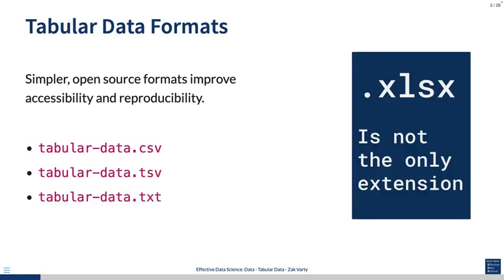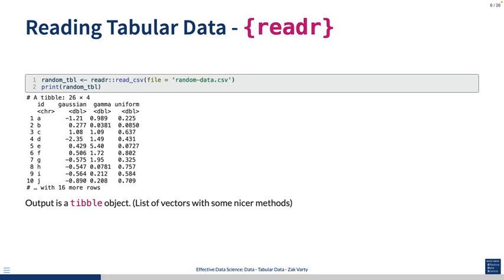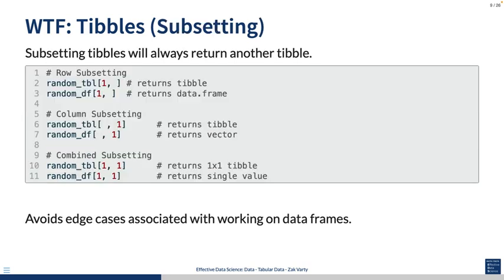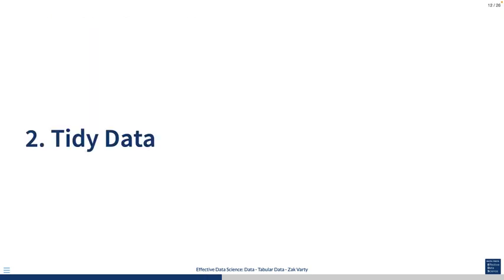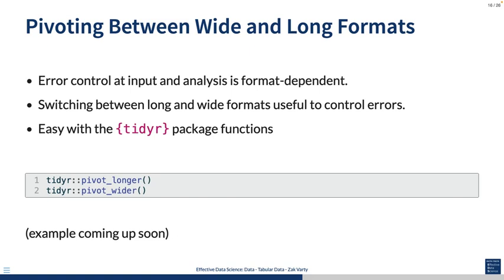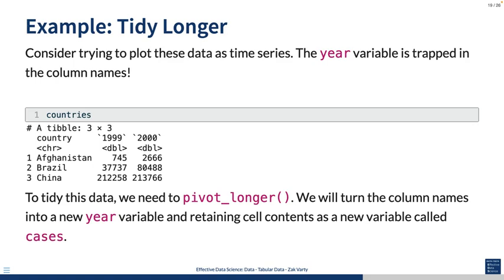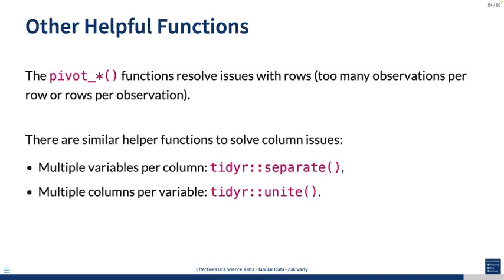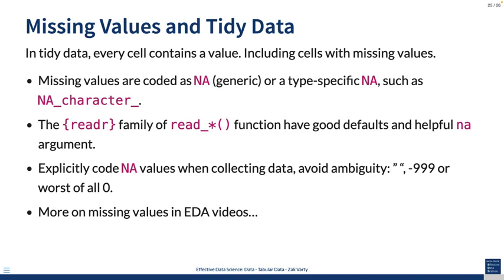Effective Data Science - tabular data